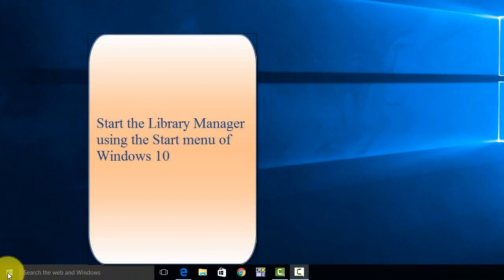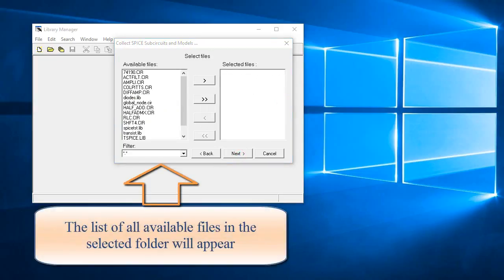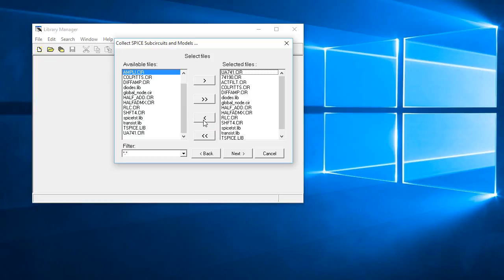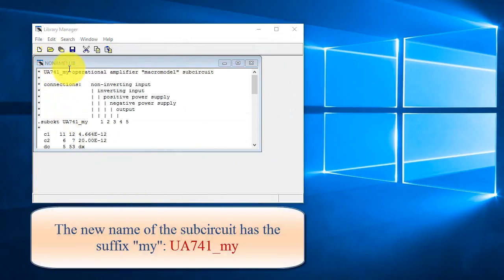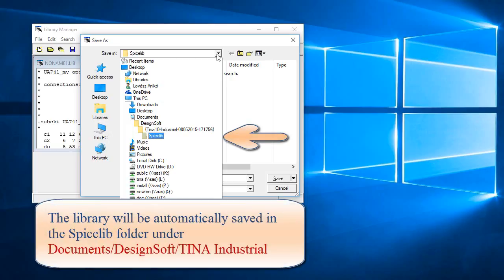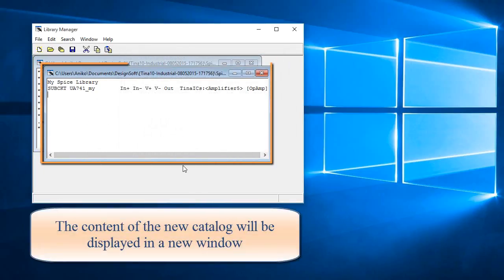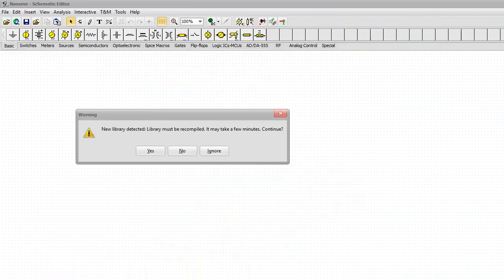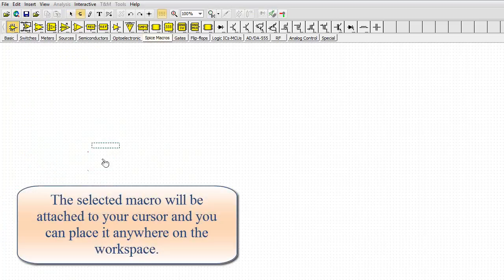Using the Library Manager of TINA, Part 1: Adding a Simple 5 terminal Operational Amplifier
TINA has large libraries containing Spice models provided by semiconductor manufacturers such as Analog Devices, Texas Instruments and more.
You can add more models to these libraries or create your own Spice library using TINA’s Library Manager (LM).

1. One year free access to TINACloud (the cloud-based, multi-language, installation-free online version of TINA now running in your browser anywhere in the world.)
3. Free license for your second computer, laptop etc.